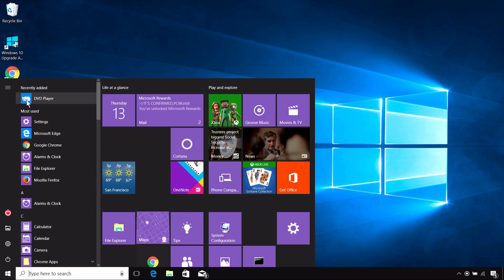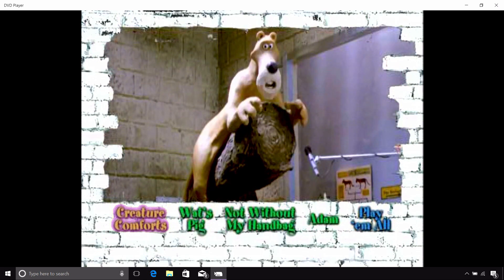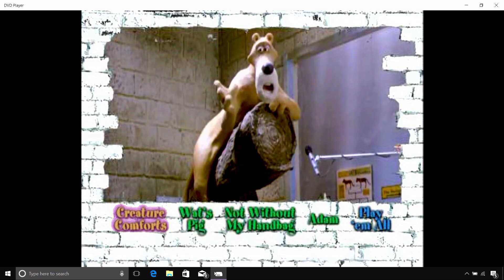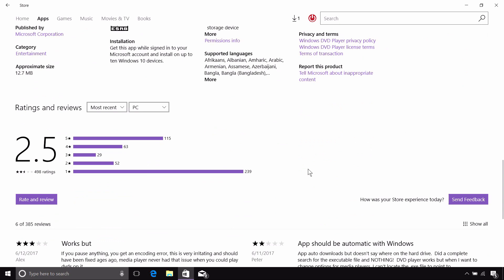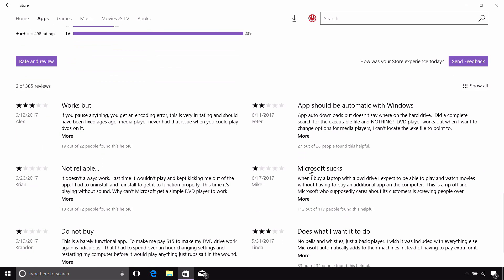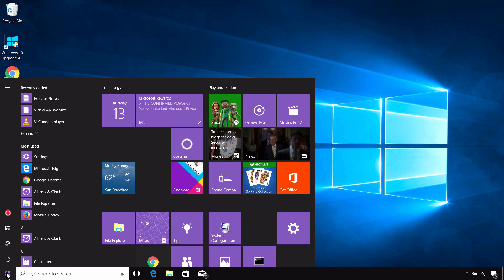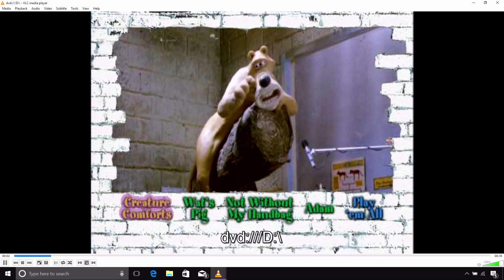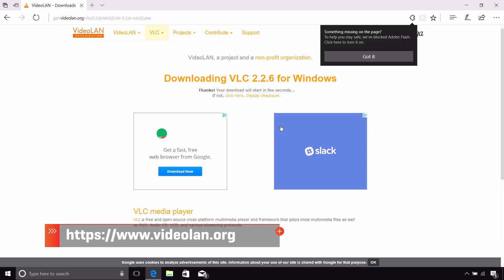Play DVDs in Windows 10 for free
Windows 10 won't play DVDs natively, and Windows Media Center is gone. Here are your options.